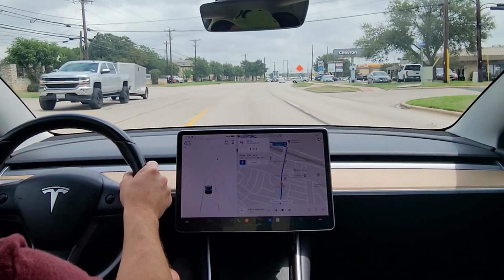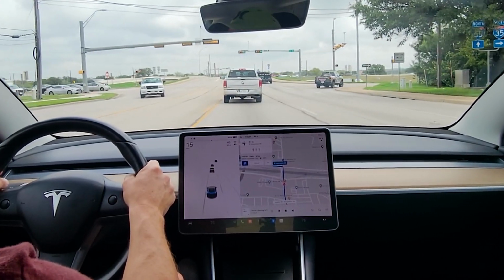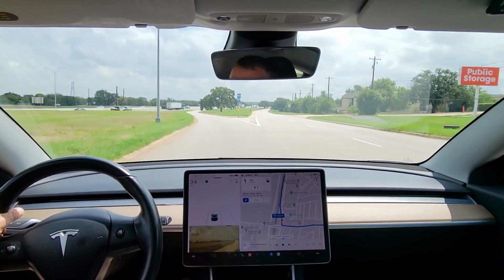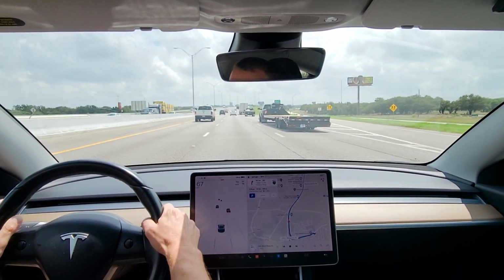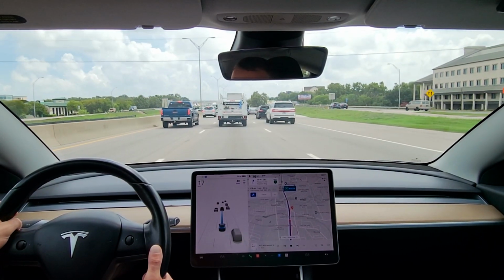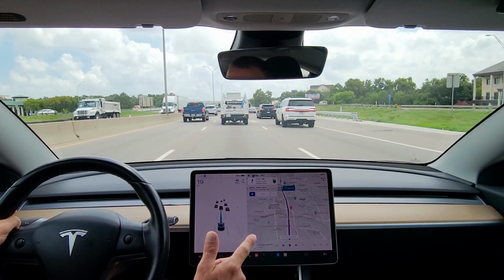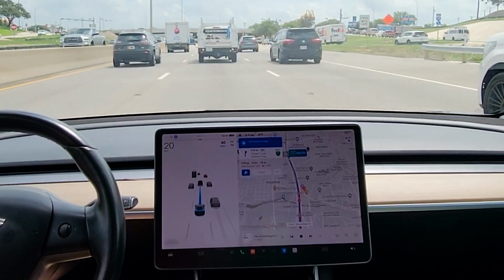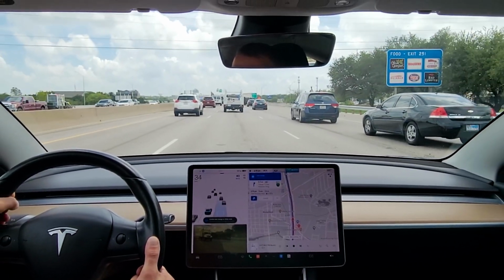Day in a Life:Tesla Solving Ai ,Robotaxi ,Testing Full Self Driving ,Auto Lane Change while working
This video is 2 trips to two different real estate shoots I have , I use FSD on the highway and auto lane change , and speed up my journey in my Tesla Model 3 Long Range

- I have a Goal of growing my Photography Business until I get my Cybertruck and then traveling the Country making videos in it visiting all the Mountains , Beaches , Deserts , and Off Road Trails putting the Cybertruck to its Limits up to 14,000 FEET!

I am also a Stock Photography and Videographer if you are interested in making money at Photography like me , PM me and sign up with this Referral Code for Shutterstock and I will personally give you 30 days of Photography lessons to make more money at it! we both benefit

I READ ALL THE COMMENTS! So let me know if you have any requests or questions